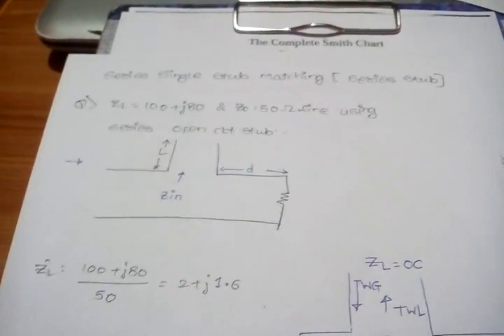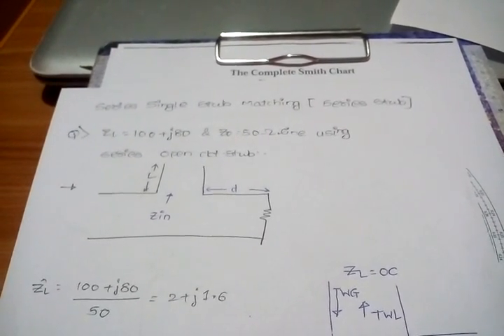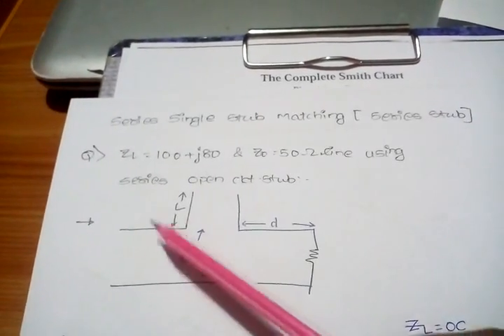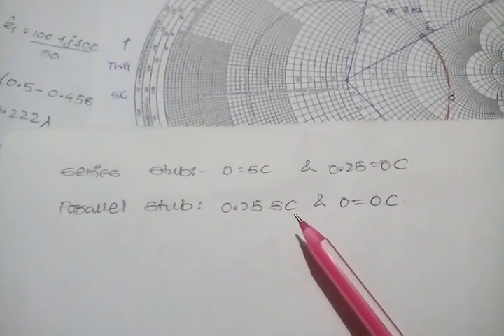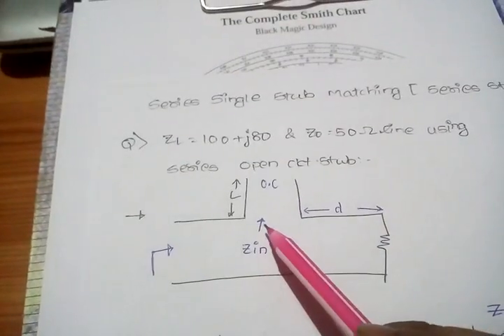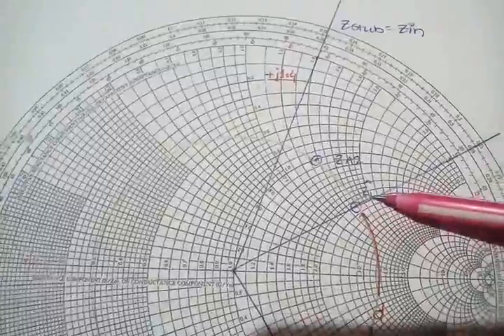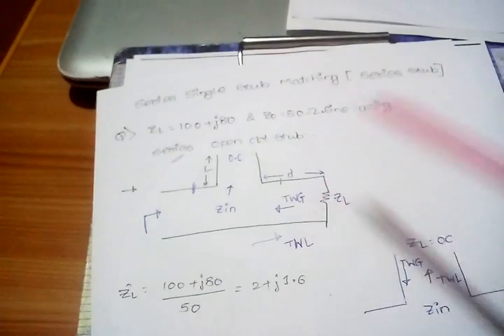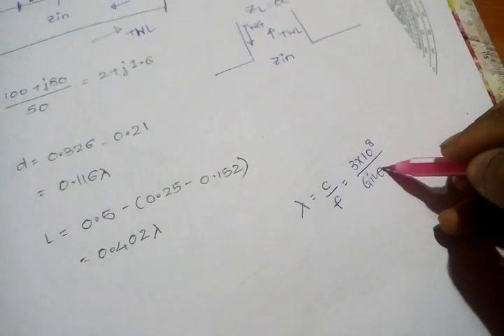Single Stub Matching (Series Open Circuit)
Subject: Microwave & RADAR Engineering
Topic:Impedance Matching
Subtopic: Single Stub Matching (Open Circuit  & Short Circuit)